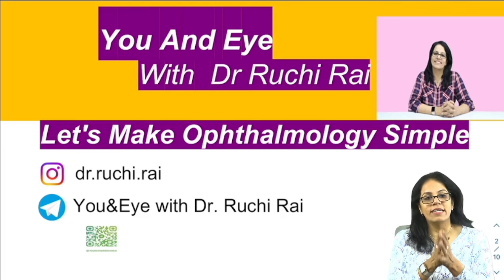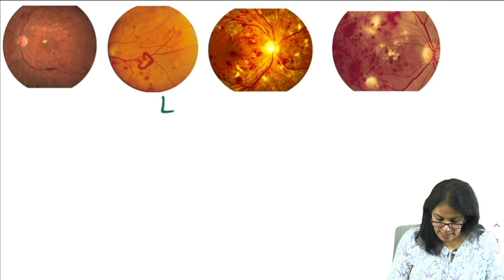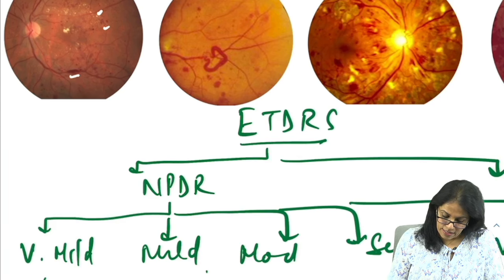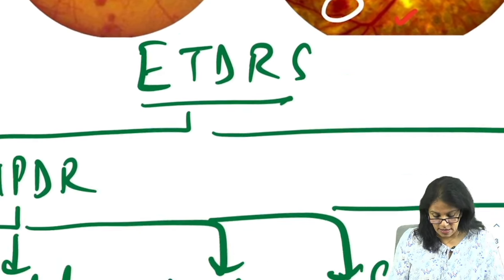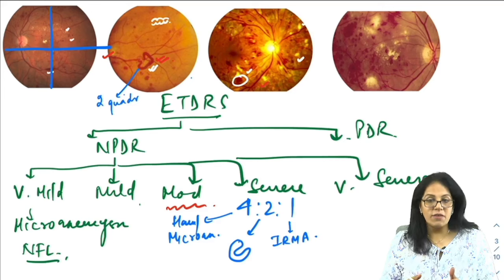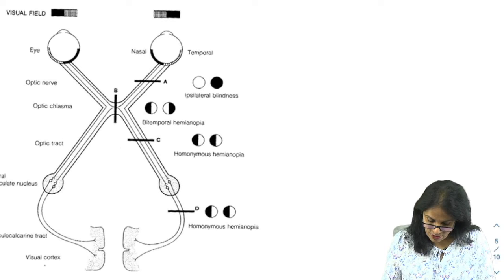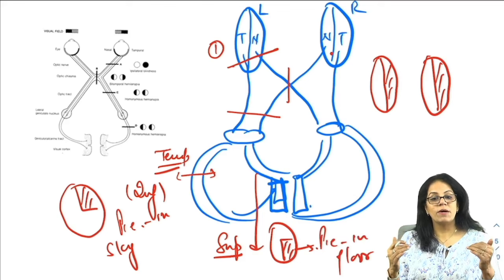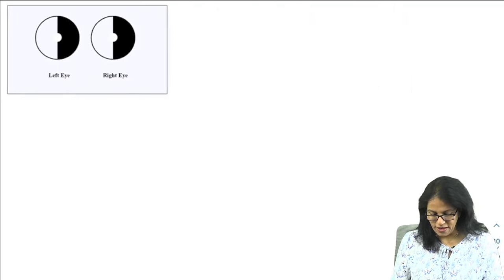TOPICS MUST TO REVISE BEFORE EXAMS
DEAR STUDENTS, LETS REVISE THESE TOPICS BEFORE YOUR EXAMS . THE TOPICS DISCUSSED BEFORE INICET EXAMS . SHOULD BE REVISED FOR THE NEETPG AS WELL PLEASE . WE SHOULD NOT MISS THIS POINT .OK😊 .